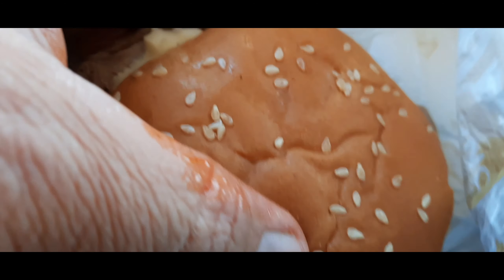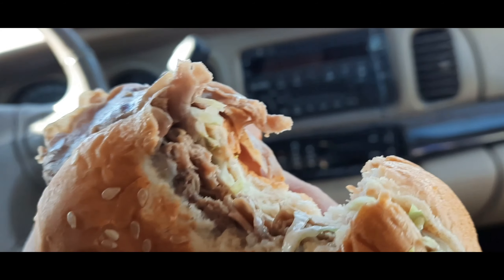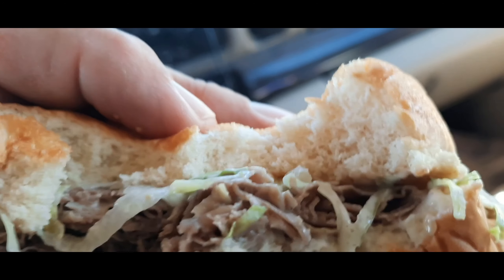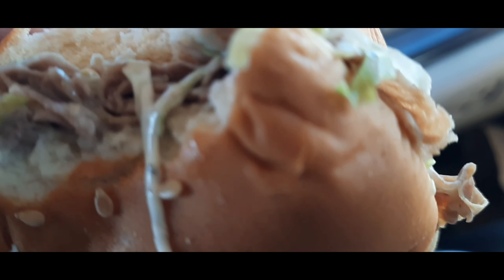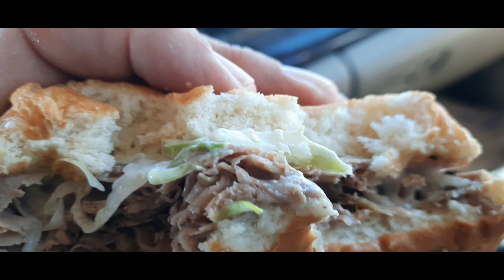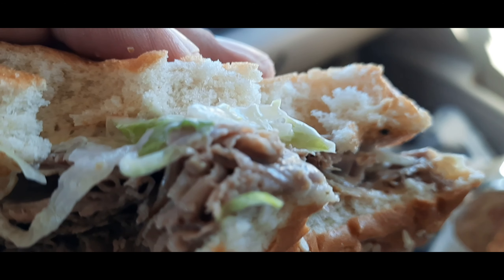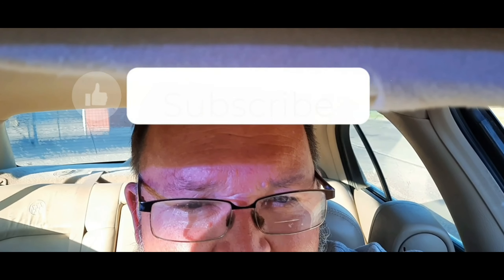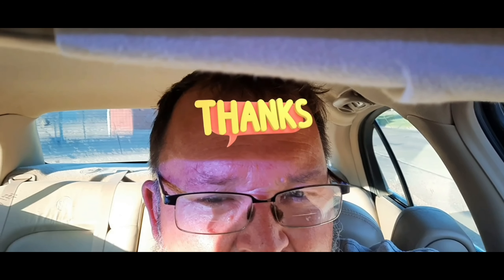Arby's Ranch and Swiss Roast beef